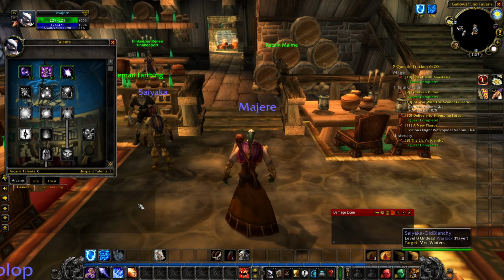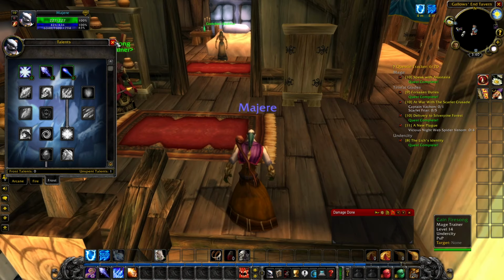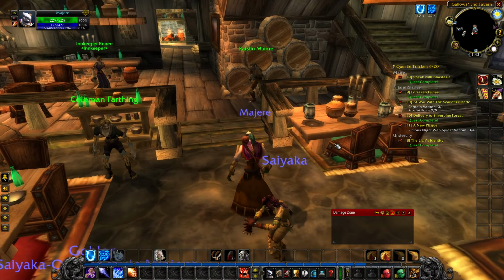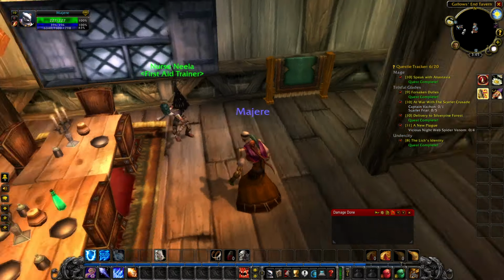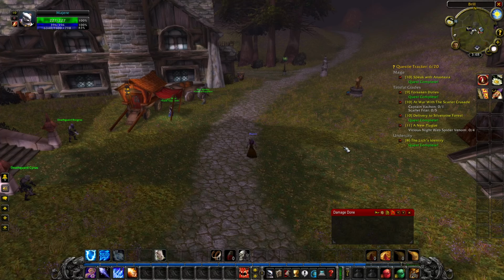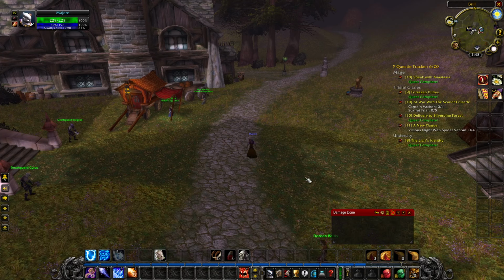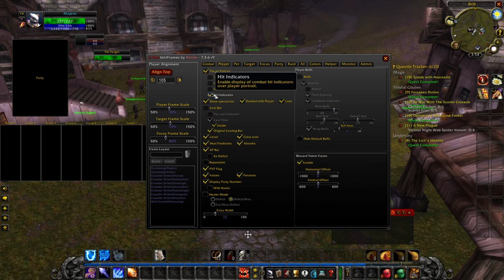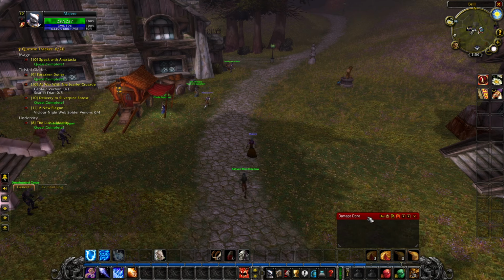Character Creation Part 2, Classic WoW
Part 2 of Character creation, focusing on Talents, professions, and Add-ons!
Quick overview for beginners.